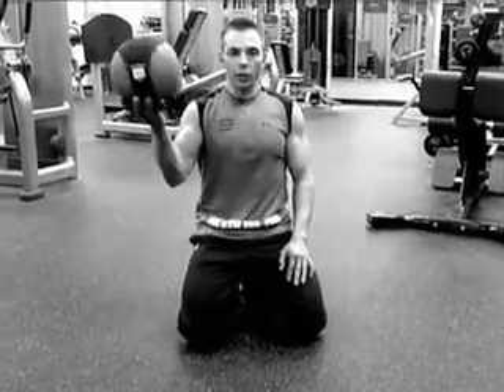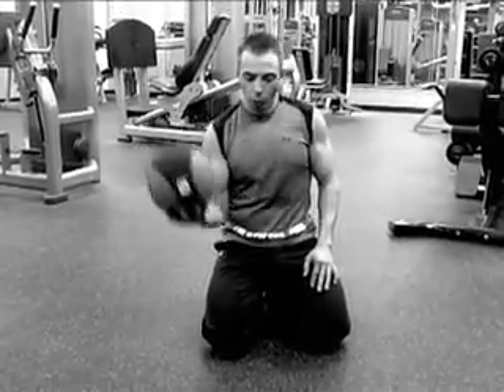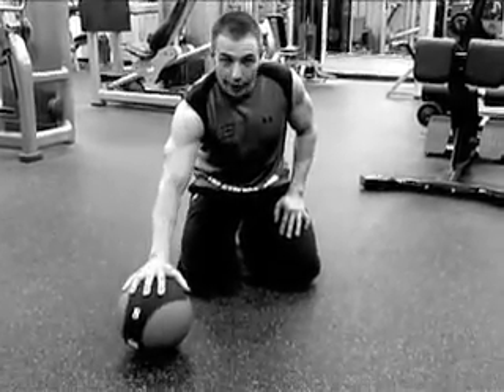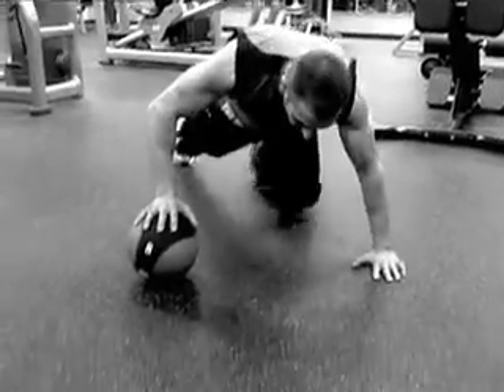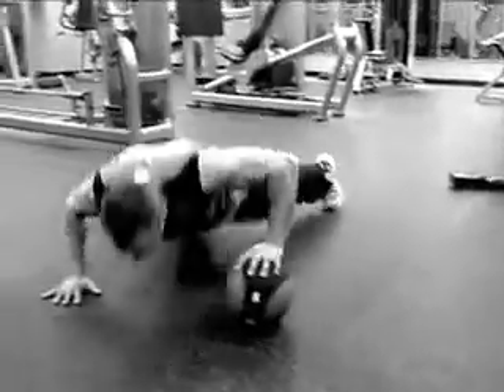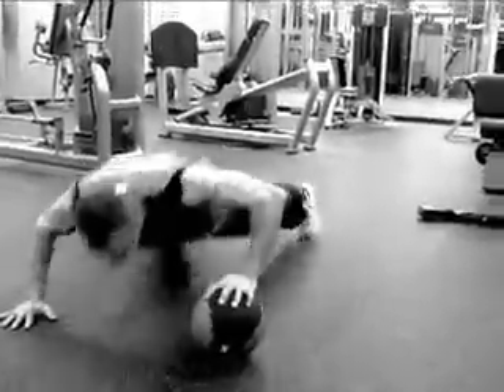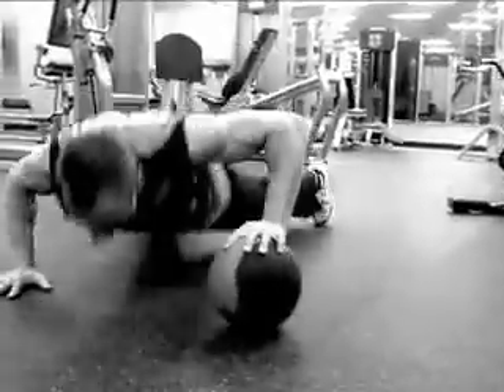Push Ups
Igor likes to have fun and shows you a different way to perform the everyday pushup